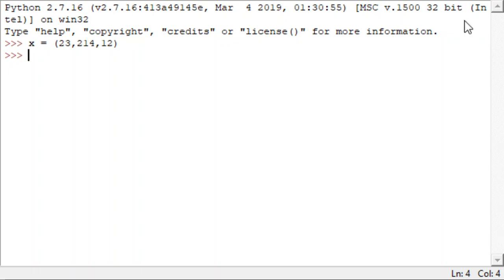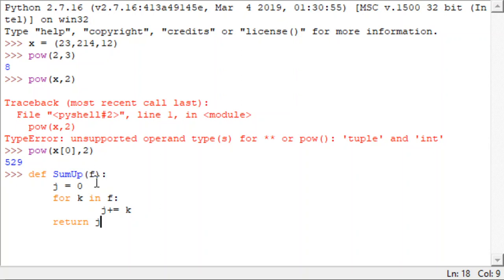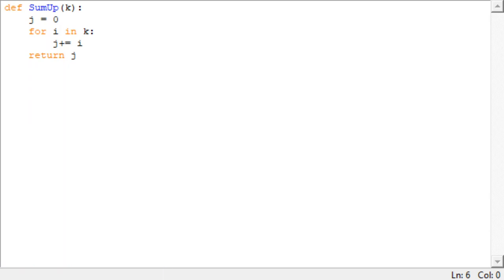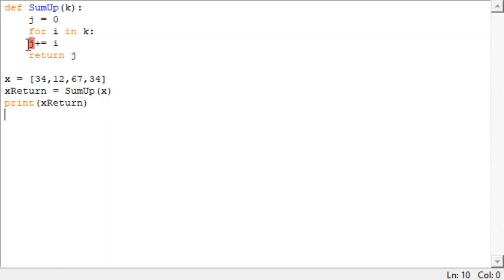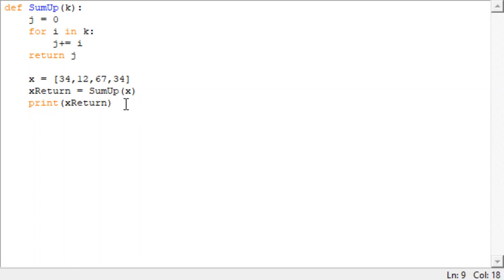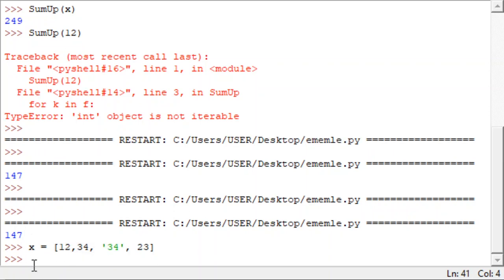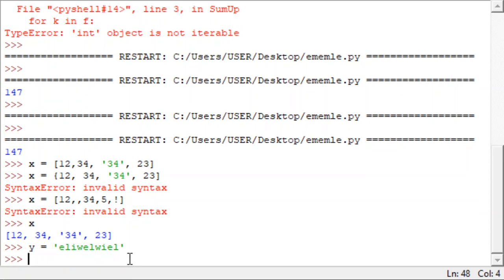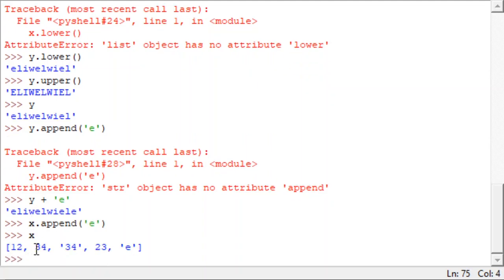The Art of Debugging